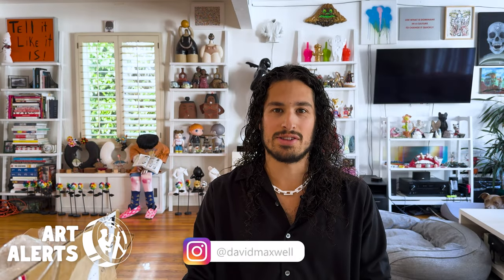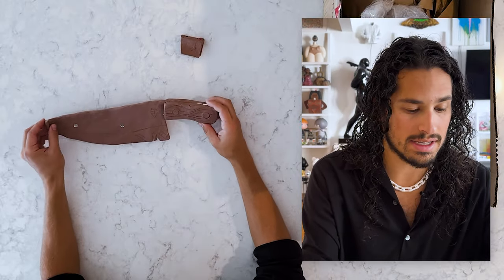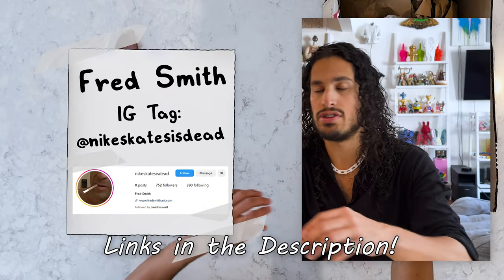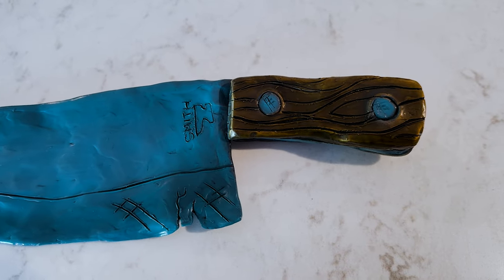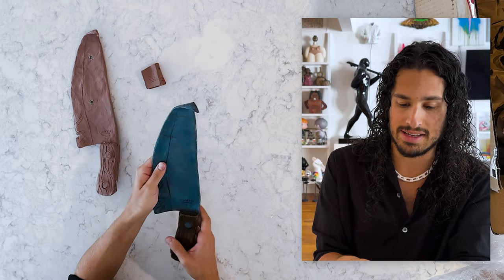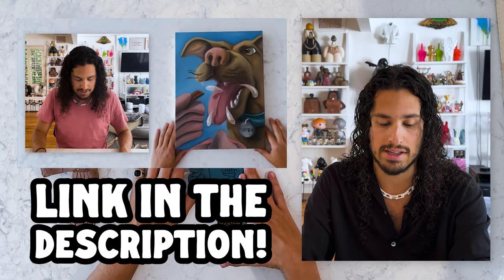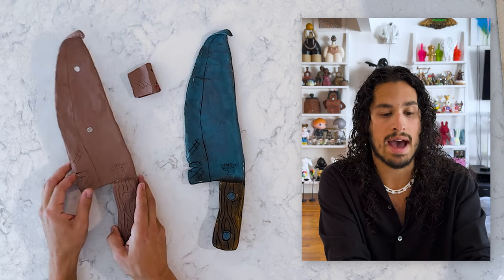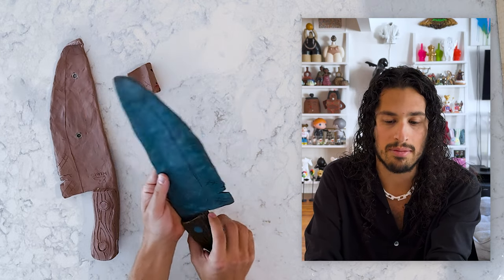Unboxing a Bronze by Fred Smith!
Today we unbox a Bronze knife I made with Fred Smith! I really like how this one turned out, please reach out if you are interested in making a bronze with me! Follow Fred Smith for more artwork by him, and follow art alerts for more unboxings and updates!